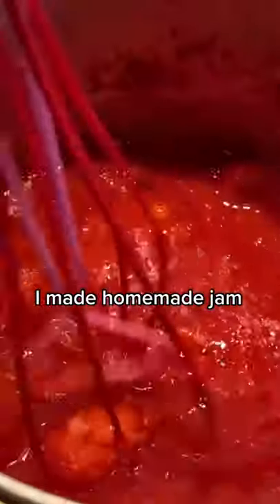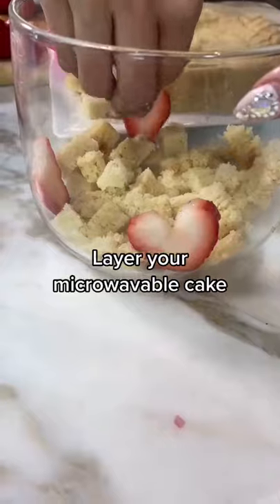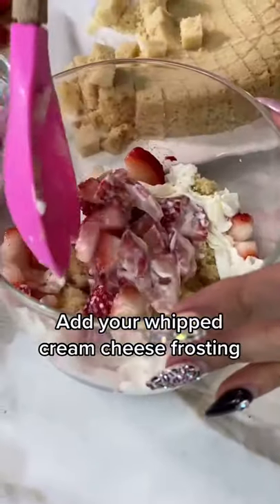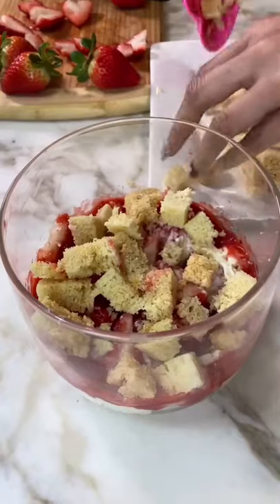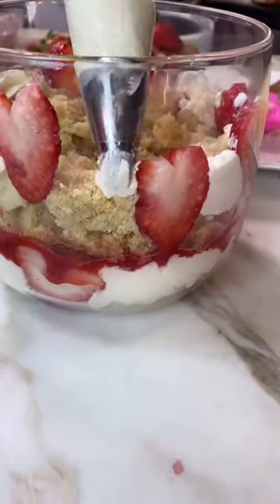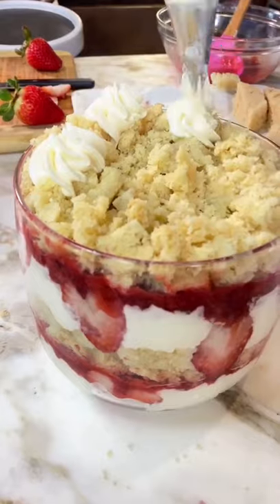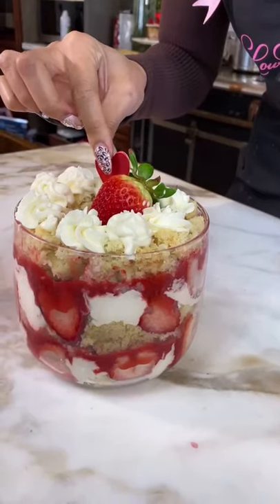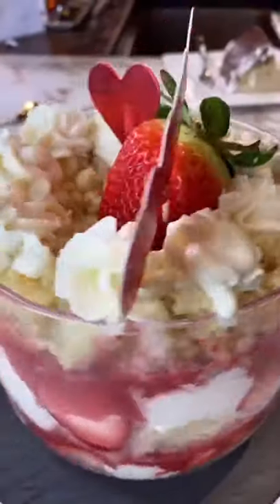LOW CARB STRAWBERRY TRIFLE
Servings: 6

CAKE:

Ingredients:
½ cup of melted butter

1 ½ cup of almond flour

2 tablespoon baking powder

½ cup of sweetener

1 cup of liquid egg whites

1 tablespoon of vanilla extract

8” Inch Silicone Mold

Directions:
1. Prepare a microwave safe bowl and add parchment paper and spray release

2. Add all ingredients to the bowl and mix well

3. Pour into microwave safe bowl or silicone mold and cook at 2 minutes at a time

4. Cook until done (it took us 3.5 minutes)

5. Allow to cool remove from dish and ice

STRAWBERRIES IN WHIPPED CREAM:

Ingredients:
4 ounces of cream cheese

⅓ cup of powdered sweetener

1 teaspoon of vanilla extract

1 ½ cups of heavy whipping cream

Diced strawberries (about 1.5 cups)

Directions:
1. Add cream cheese and powdered sweetener and mix with paddle attachment

2. Add heavy cream and vanilla extract

3. Mix until stiff peaks form

4. In a separate bowl, combine 1/2 cup of whipped cream cheese into strawberries and preserve the rest for the layers!

HOMEMADE STRAWBERRY JAM:

INGREDIENTS:
1-1.5 cups strawberries (destemmed)

¼ cup sweetener

Optional: ½ tsp lemon juice

DIRECTIONS:

 1. In a saucepan, turn it on medium heat and add your strawberries. Using a fork or a potato masher, start to mash your strawberries so it can release its juices

2. After a few mins, your strawberries should turn into a jam-like consistency

3. Add your sweetener and mix. Cook until it has thickened until your preferred consistency.

4. Add your lemon juice. Mix and you’re done! At this point, you want to taste your jam to make sure it’s sweet enough for you. Sometimes your strawberries are sweeter so adjust for that.

NUTRITION:
Nutrition per serving:

8g Net Carbs

22g Total Carbs (Includes sweetener)

14g Fiber

45g Fat

13g Protein